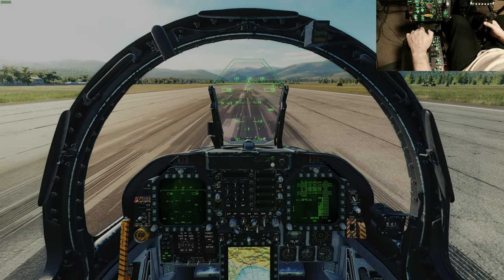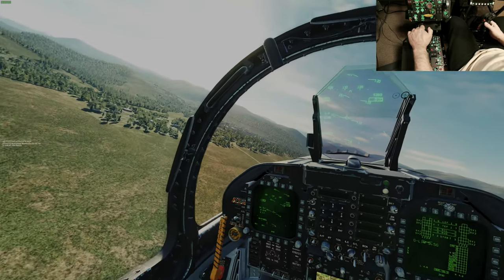Dcs 2.9 Offers An Update On The Pacific Islands Caucus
DCS World Hosted By Fox3 Managed Solutions.

 My rig case Lian Li PC-O11 Dynamic White.
Motherboard: MSI MPG X670E CARBON WIFI

MSI-RTX 4090 SUPRIM LIQUID GPU.
PU Cooler: Alphacool Eisbaer 360 Custom AIO.
Samsung 980 4 TB M.2.
RAM: G. Skill 64 GB (16 GBx4) DDR5/6000 MHz
 HOTAS: WINWING HOTAS ORION 2 Throttle.
VPC MongoosT-50 CM2 Base
Joystick: FA-18 Grip, A10 Warthog Grip, FA-14 Tomcat Grip.
All Metal Custom Flight Frame with Top Gun MIP Kit.
Next Level Racing HF8 Haptic Gaming Pad.
 Track IR 5 with Proclip.
 Thrustmaster (TPR) Pendulum Rudder Pedals
 Elgato Wave XLR with Shure SM7B Microphone.